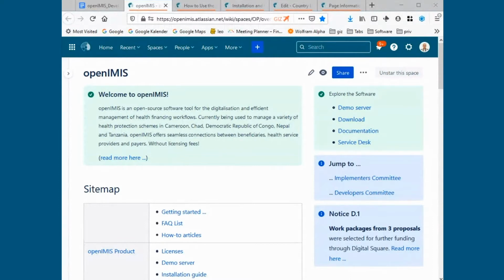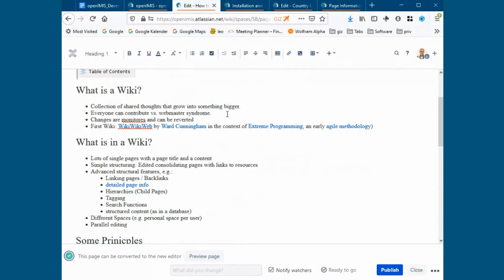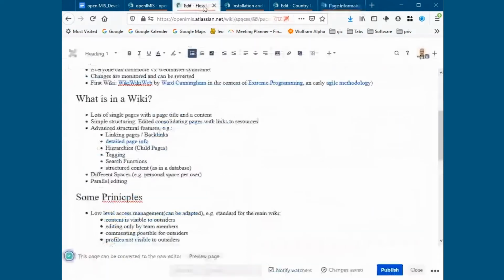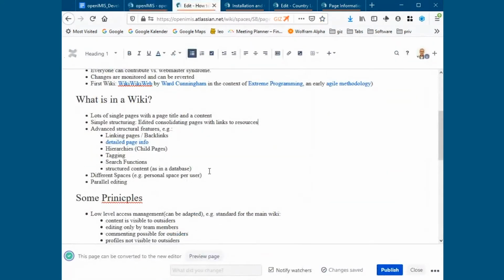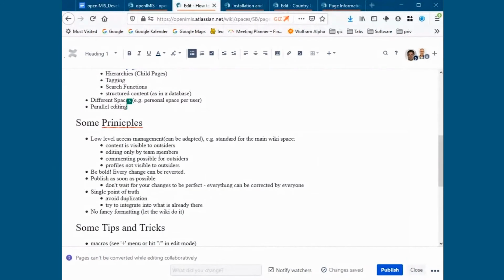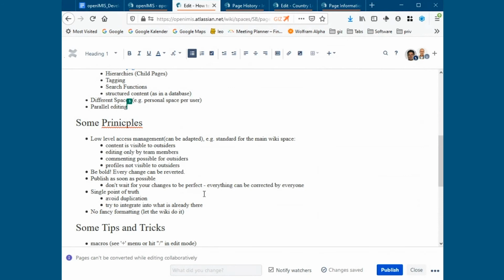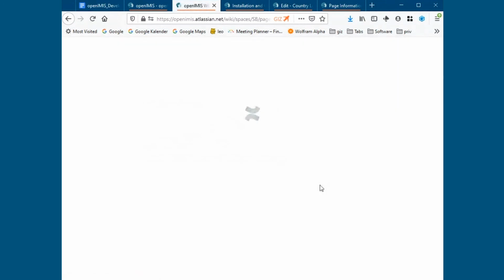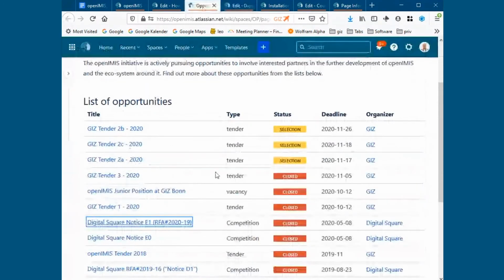openIMIS Wiki: Basic Guide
In this session we cover the basics of how to use the openIMIS wiki, including some helpful tips & tricks. If you want to learn more about our wiki go here: